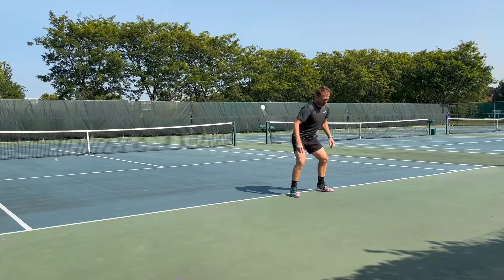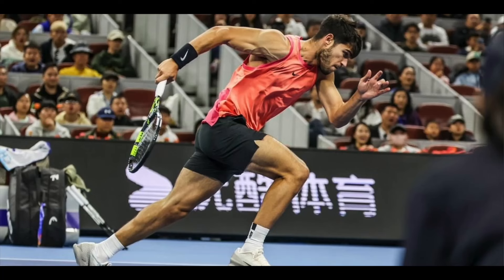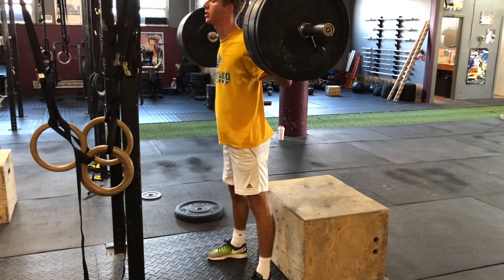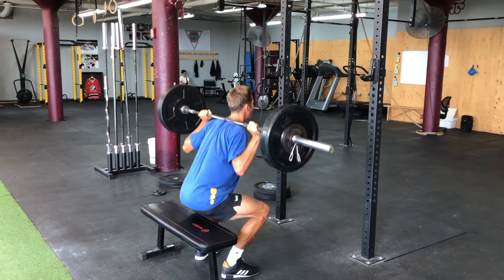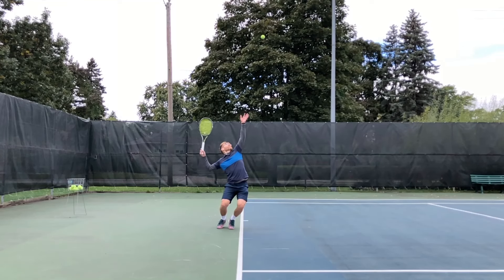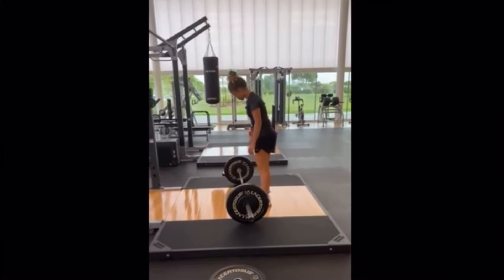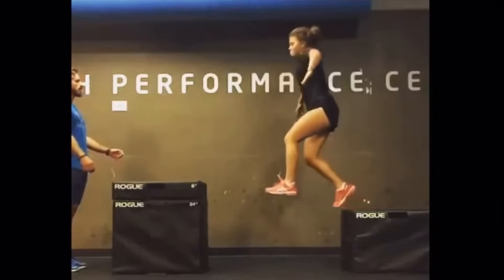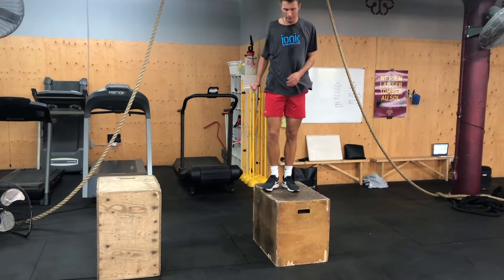Tennis Performance Coach Reacts to Jasmine Paolini's Training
Performance tennis coach, Matt Kuzdub reacts to top WTA player, Jasmine Paolini's off-court training.

From sprinting, to lifting weights and plyometrics, get detailed insights into how pro tennis players train (and if it's right for you).